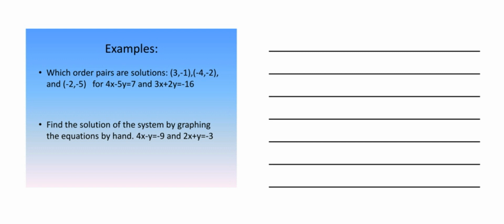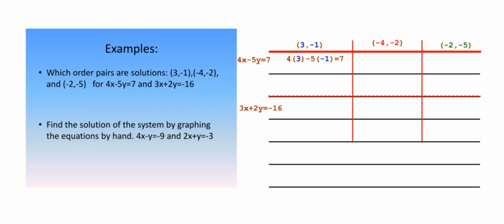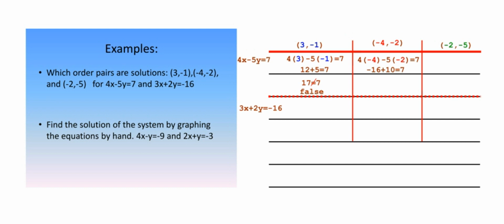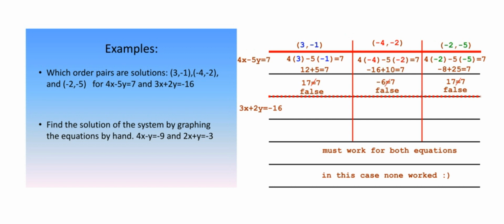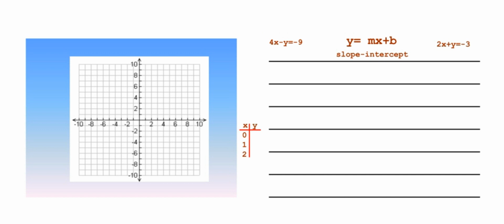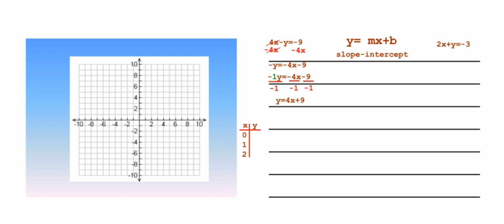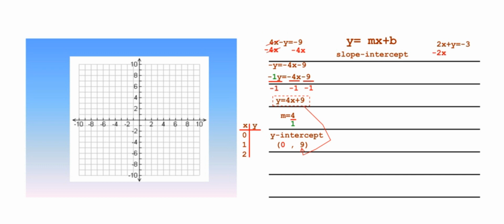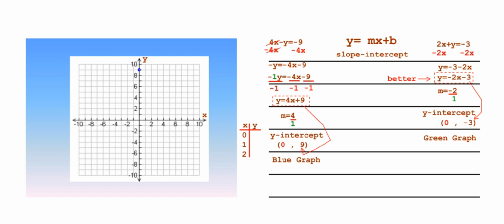Equation Systems Solving By Graphing and Checking Values